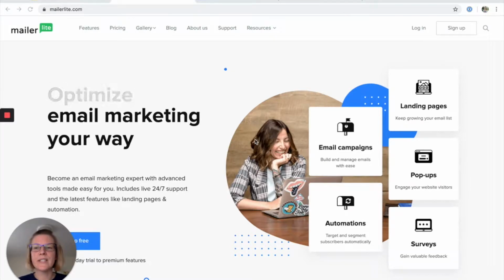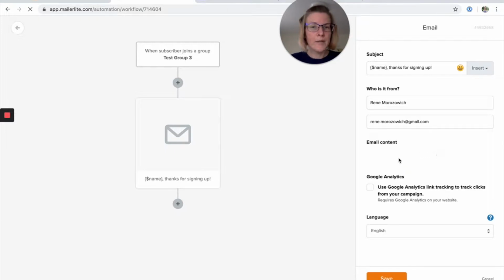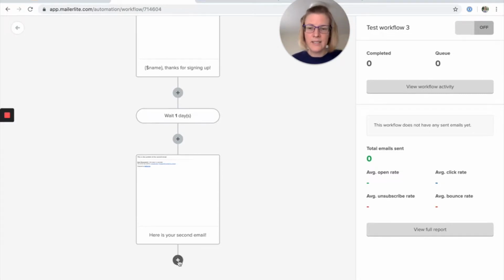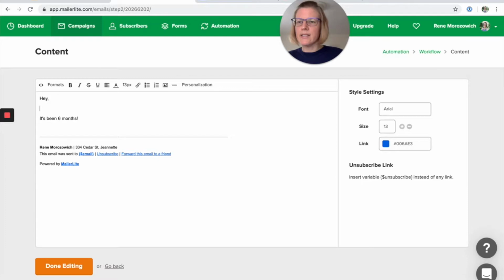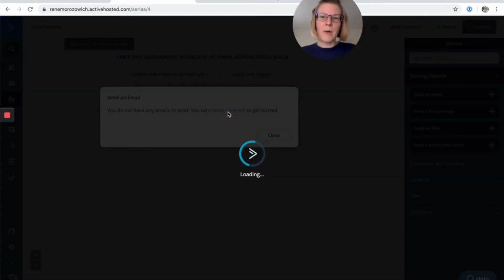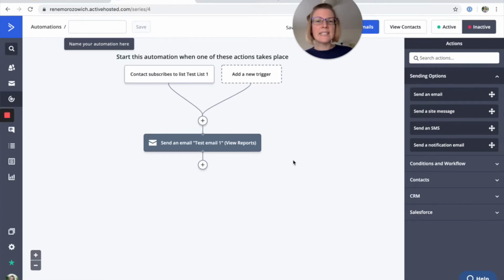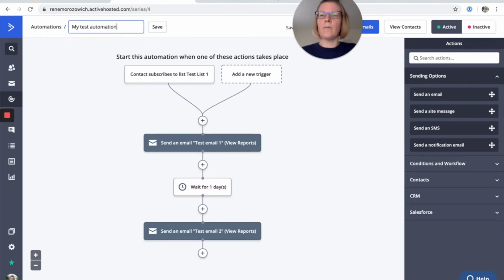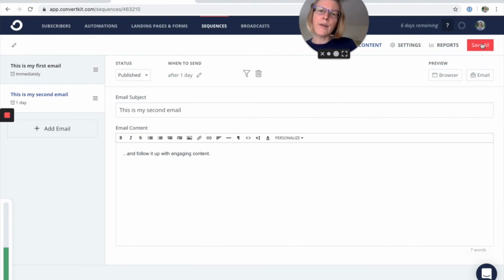Using Automated Email Marketing Sequences - Implementation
Looking for a way to engage and nurture your audience? Consider email marketing automation. Creating workflows that automatically send emails to your subscribers at specific points is not only easy but extremely effective. In this presentation, we’ll discuss three types of email automations that your business can use today as well as the specifics of implementing each.

Part 2 of 2 (Implementation in  MailerLite, ActiveCampaign and ConvertKit)